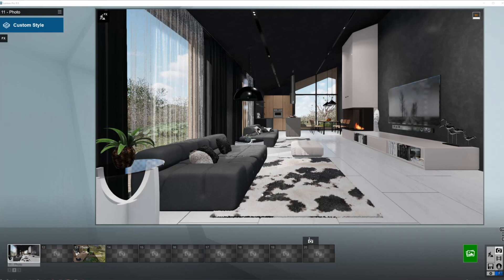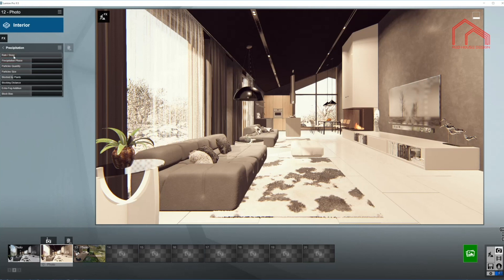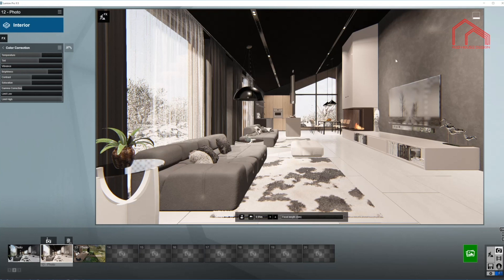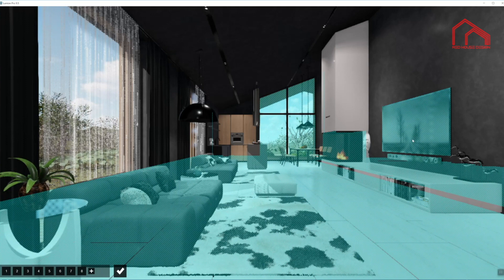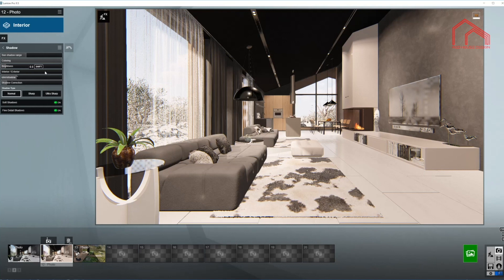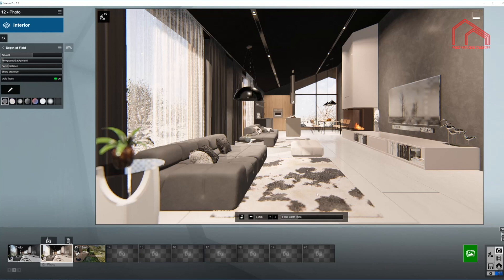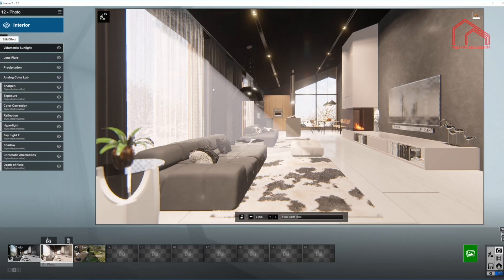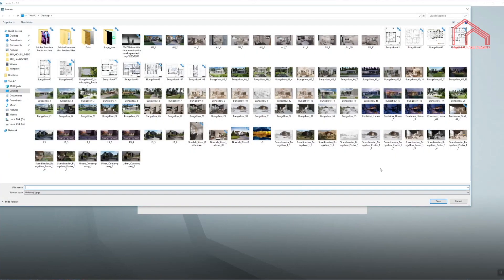Lumion 9.5 Modern Bungalow House Interior Rendering Settings Tutorial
100% Lumion 9.5 Pro Render Settings Tutorial for Before and After shots of this Modern Interior. No Post production.